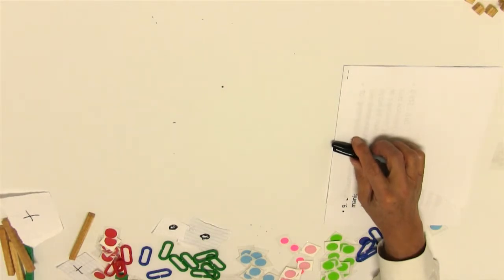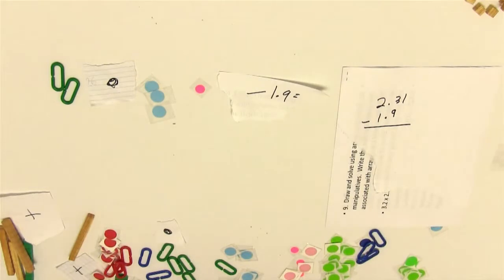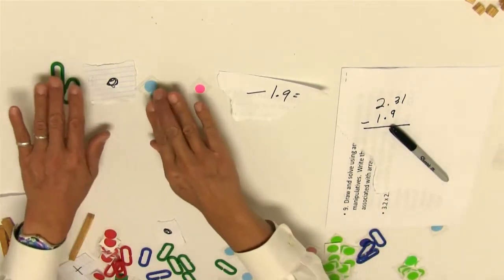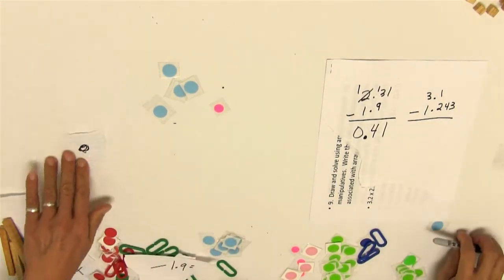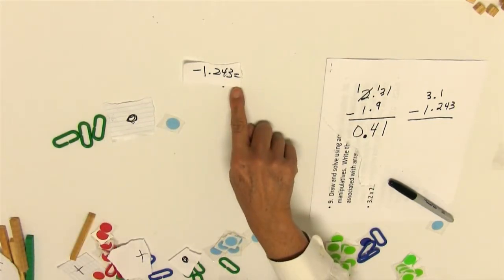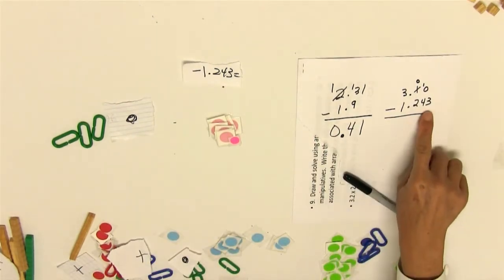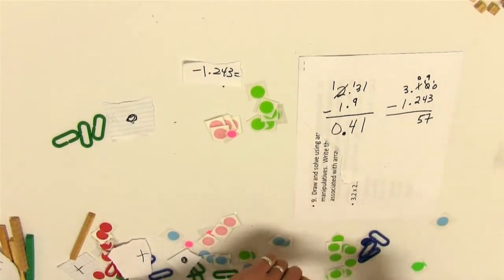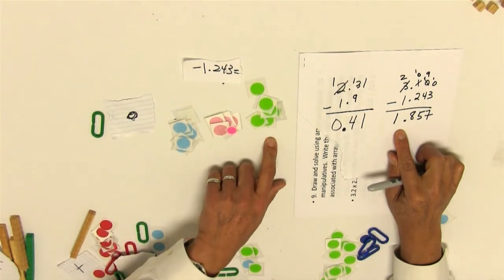Decimal Fraction Subtraction with Hierarchical colors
This Elementary Math Methods video is about Decimal Fraction Subtraction with Hierarchical colors.